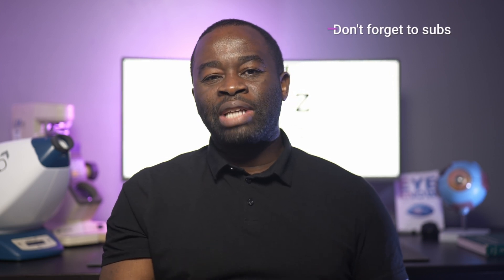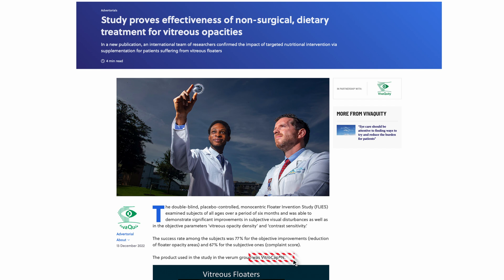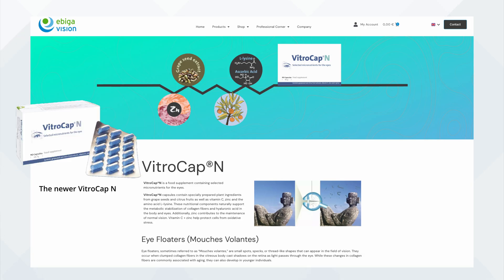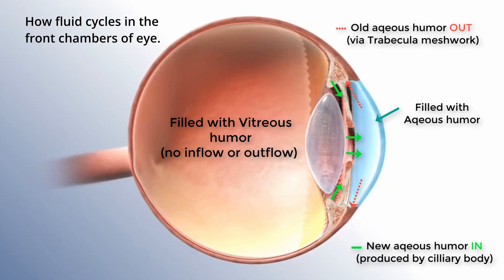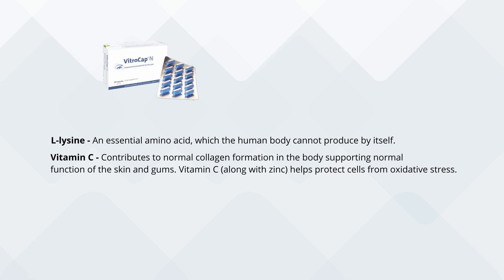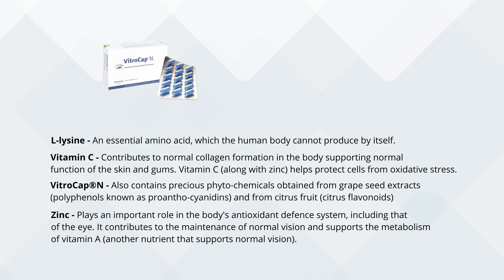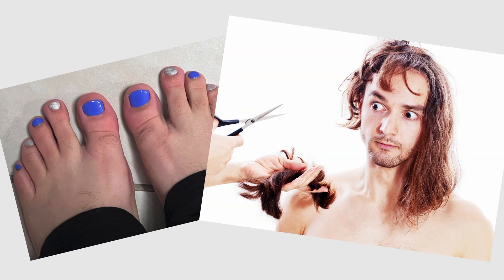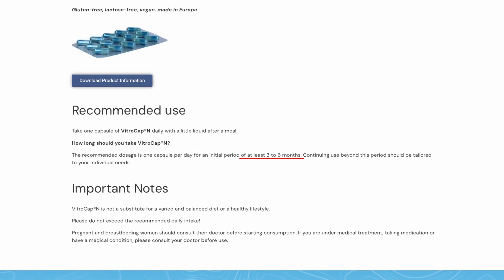VitroCap Reduces Eye Floaters In 70% Of Eyes!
VitroCap N, a natural eye floater supplement, has been shown to reduce eye floaters in a staggering 70% of eyes! Can this even be real?

30 tablets ➡️
90 tablets ➡️

**Credit:**
👉🏽 Video clips used is produced by the AOP and Optometry Today Publication

Video Chapters:
01:10 Introduction
01:50 VitroCap N Update
04:03 How It Works
06:10 Safety and Side Effects
09:13 Hope and Caution
10:45 Conclusion

About This Video:
This groundbreaking research, inspired by the "flies study" and the work of Professor John Nolan, has reportedly opened up new possibilities for natural eye floater treatment. Optometrist Martin Oguzie revisits this supplement to find out if you can finally say goodbye to those distracting specks and finally say hello to clearer vision with VitroCap, a natural therapy that's reported to provide eye floater relief. Watch to learn more about this supplement that aims to be the cure for floaters and explore how it can transform your daily life. VitroCap N is a game-changer in the world of vision supplements, if its claims are indeed true, let's take a closer look together.